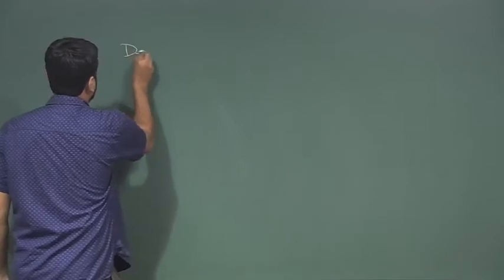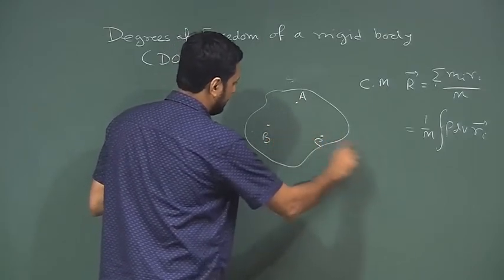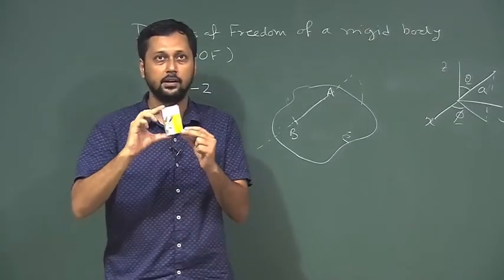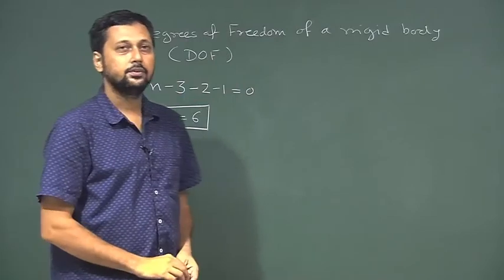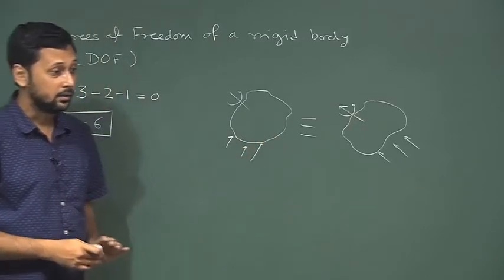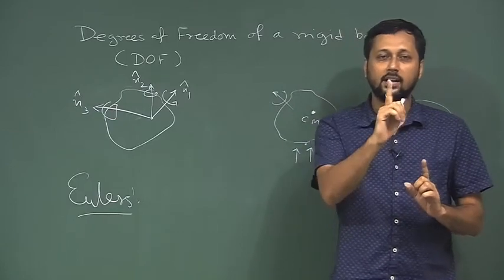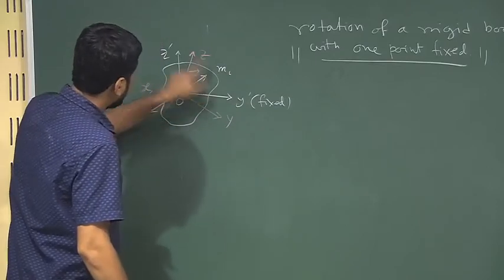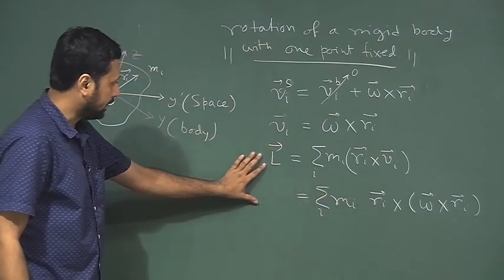Lecture 29: Rigid body dynamics - 3